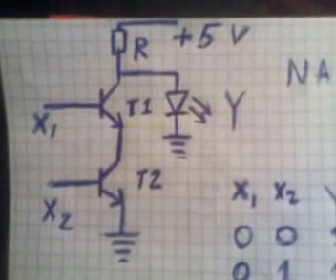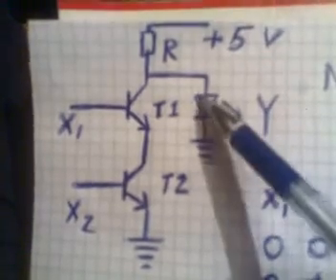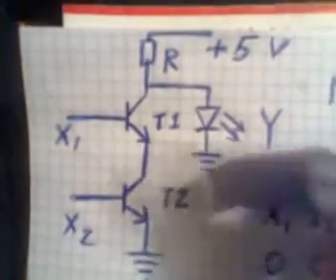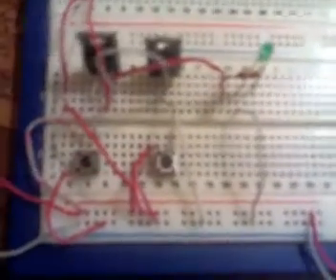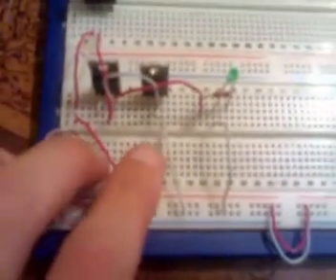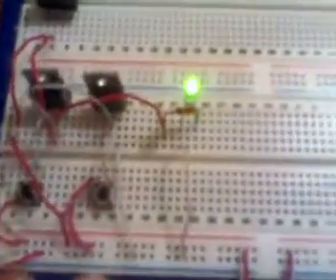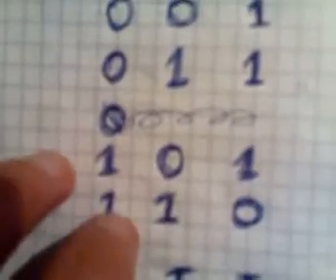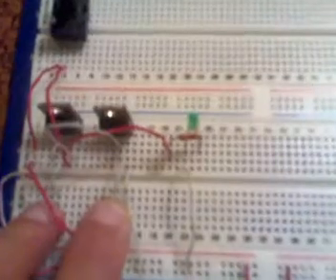Logic NAND gate using by 2 npn transistor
Logic NAND gate using by 2 npn transistor and a led.